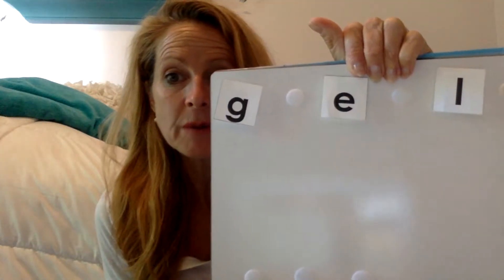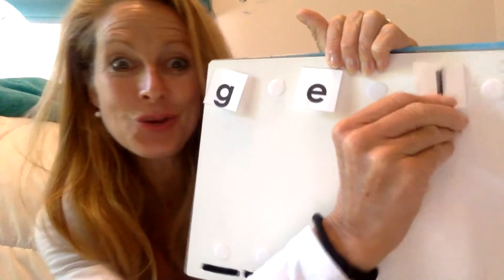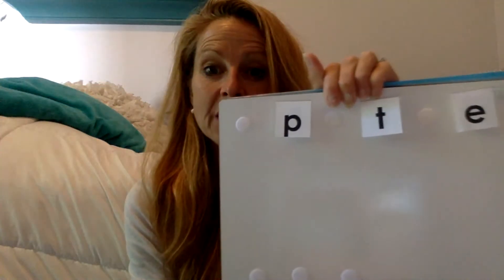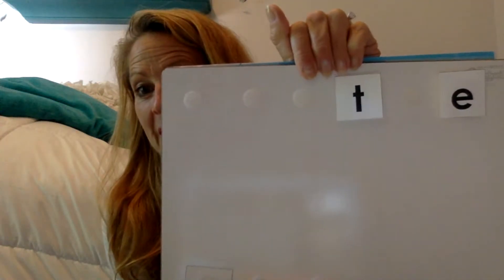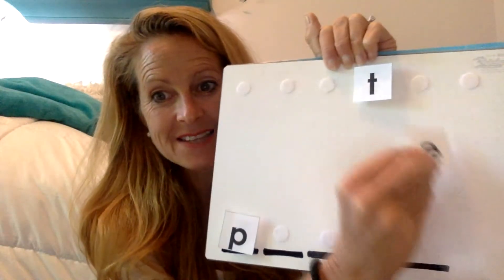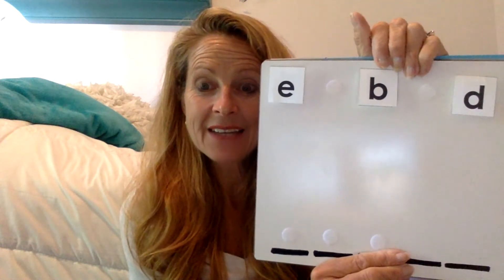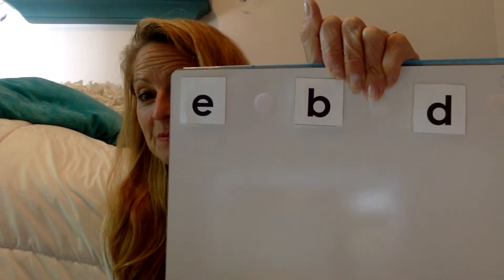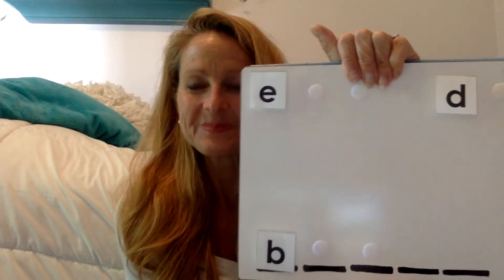Science of Reading Segmenting Words: A Bed Video 1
Practice listening for the sounds in words with this video. The ability to segment the individual sounds in words is one of the foundational skills in developing phonemic awareness, a precursor to reading.

This video uses words that are all related to the sounds or words found in the book A Bed.

If you would like to work along at home, you will need the following letter tiles: b, d, e, g, l, p, t